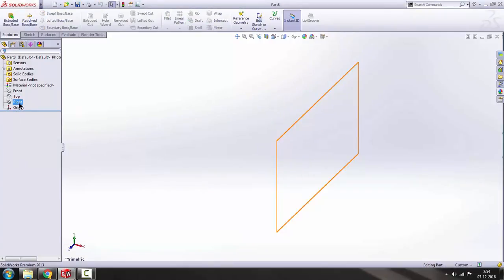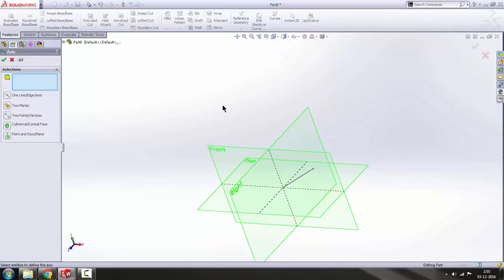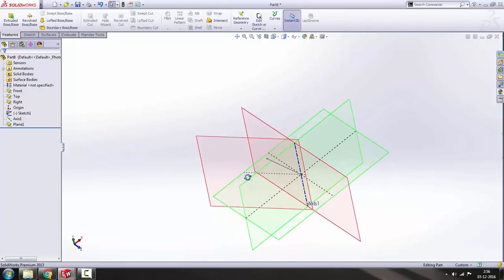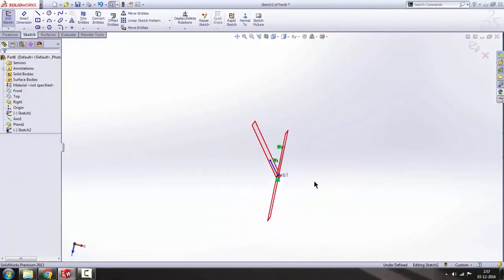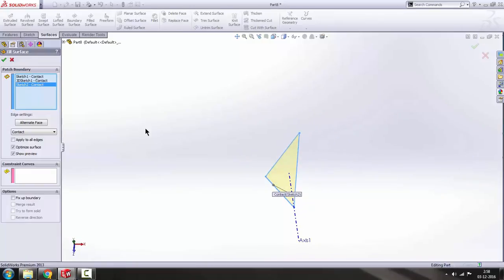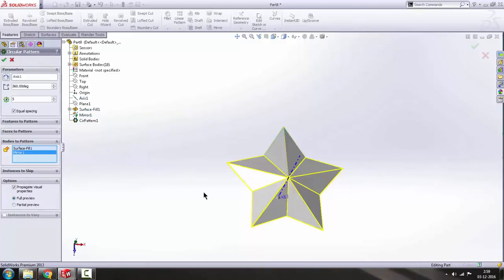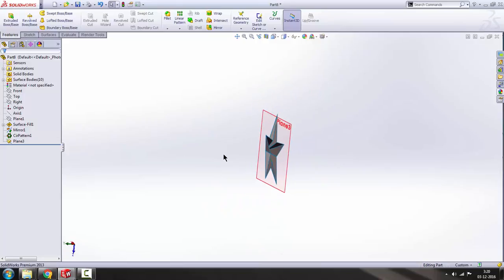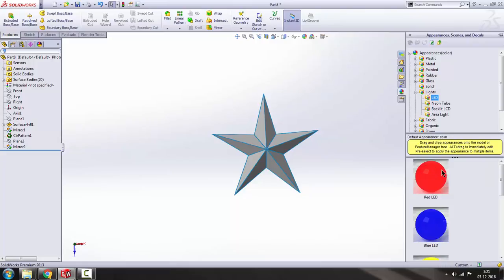Solidworks Tutorials Beginners 3D #31(Star)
Please leave doubts in comment box.